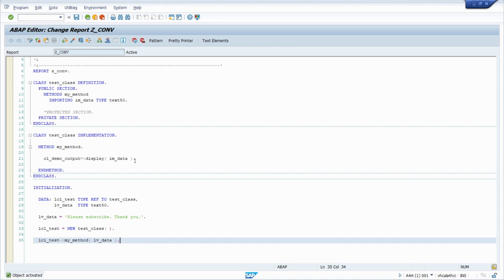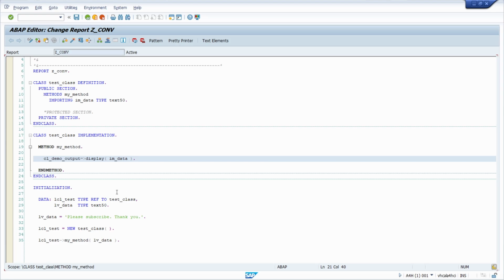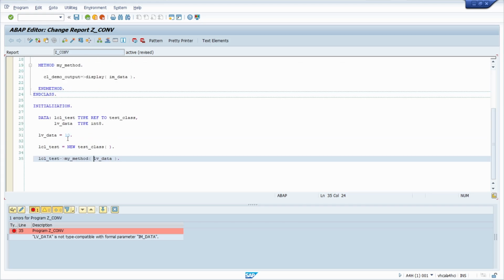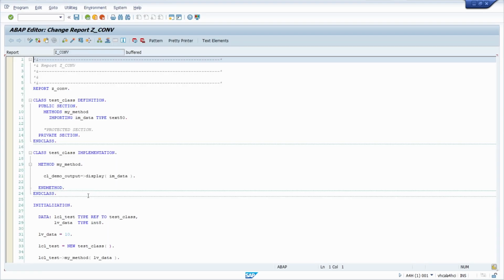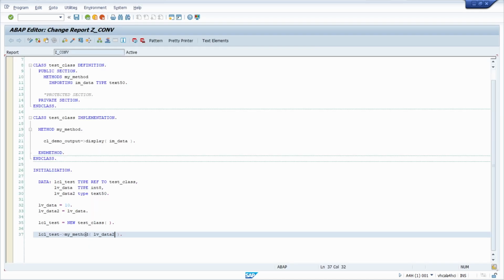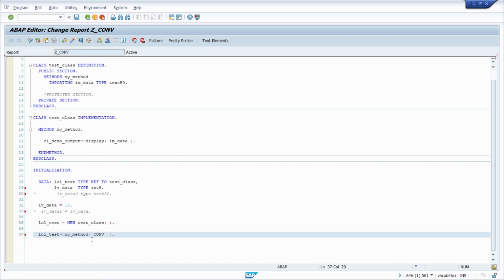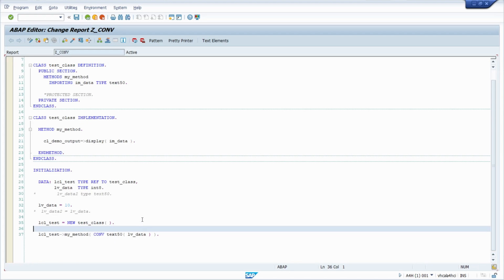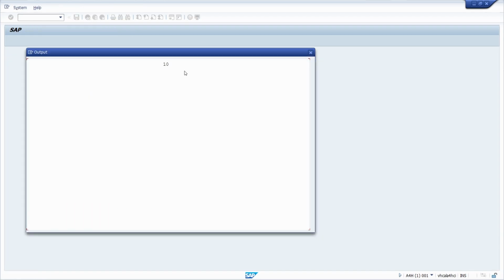Modern ABAP - CONV Operator, Convert types easily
The CONV operator is used to easily convert data types. This is a common problem with method parameters, for example: the contents of a variable match, but the data type does not.

🎬 Content Timestamps:
00:00 - Intro
00:53 - Conversion error
02:12 - Classic conversion
03:11 - CONV
05:17 - Outro